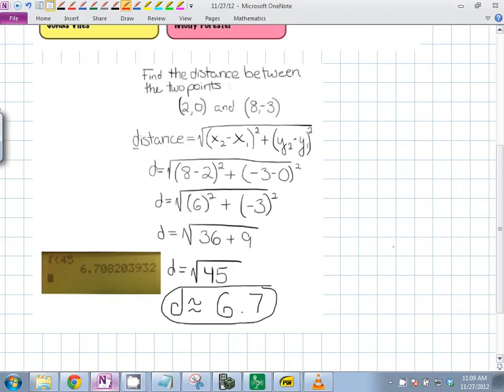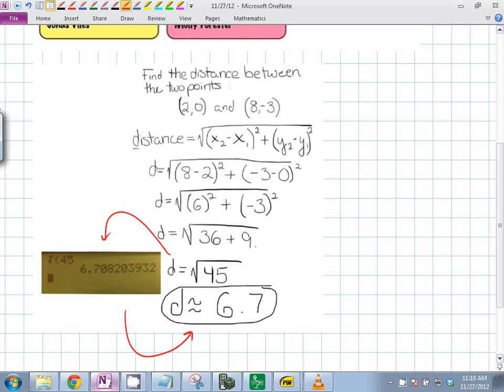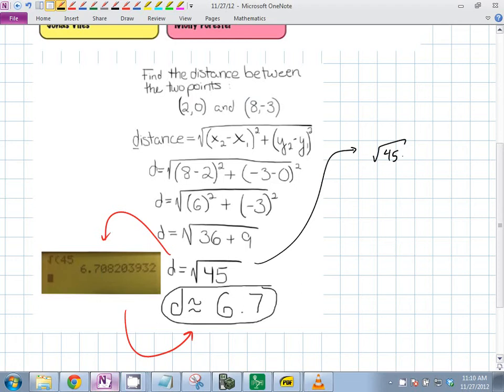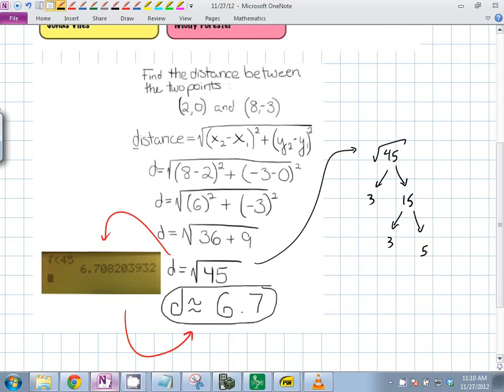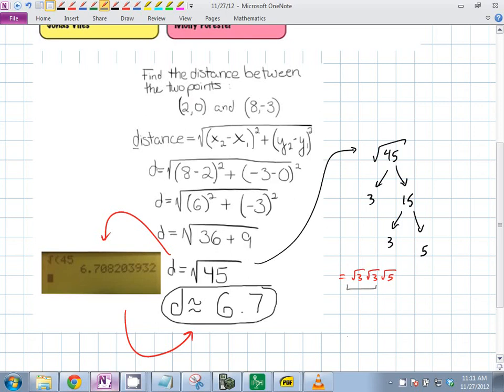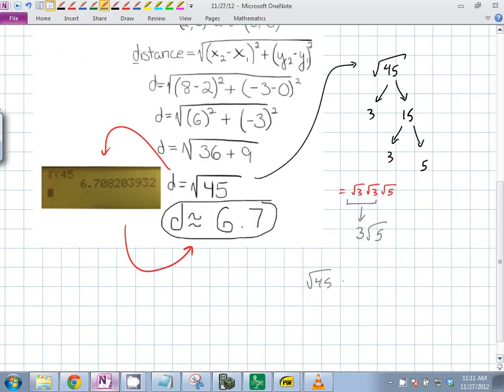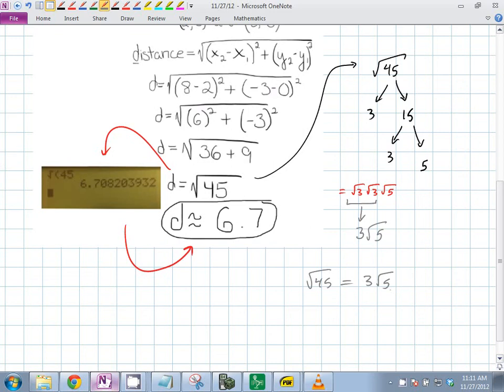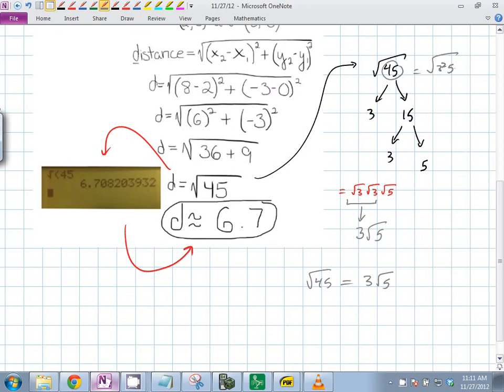11/27/12 - C Block - Algebra 1 Accelerated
Some talk of distances. PDF notes